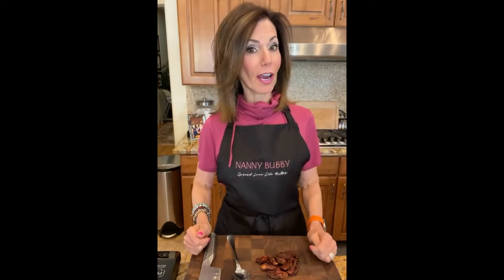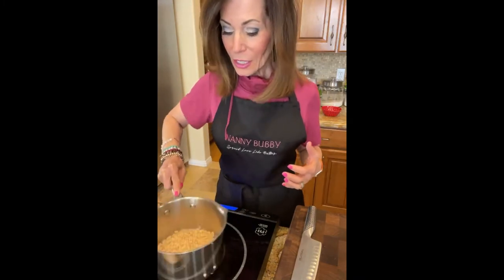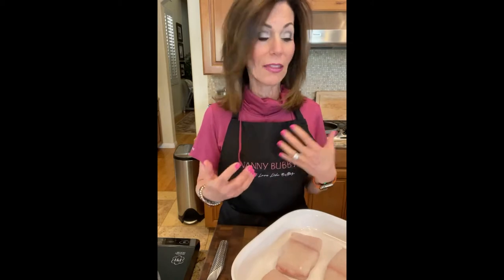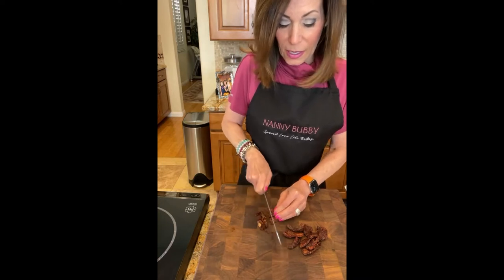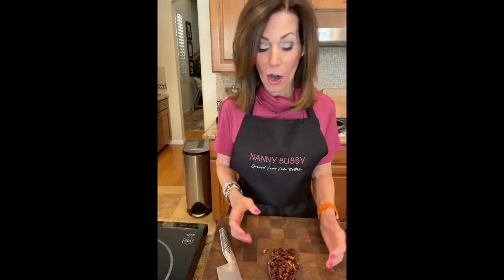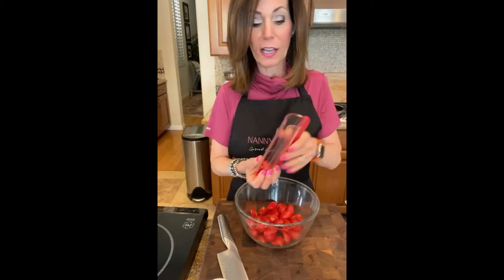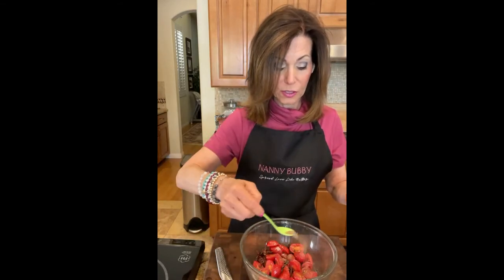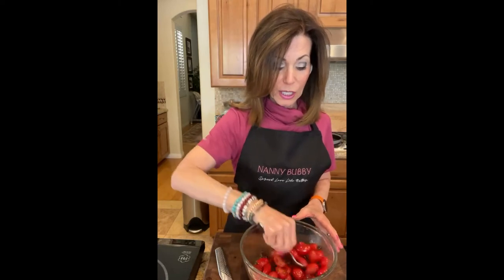Double Tomato Pan-Seared Halibut with Salsa